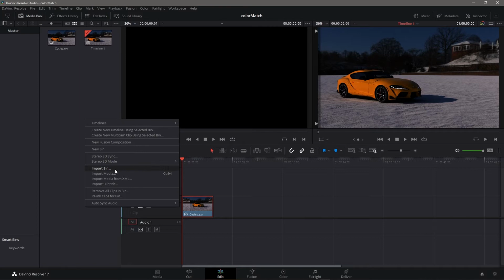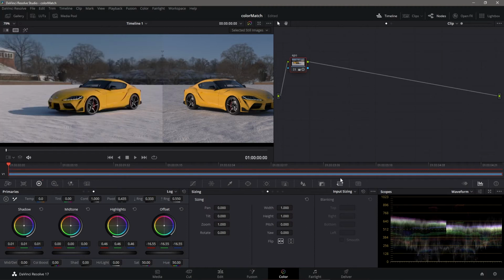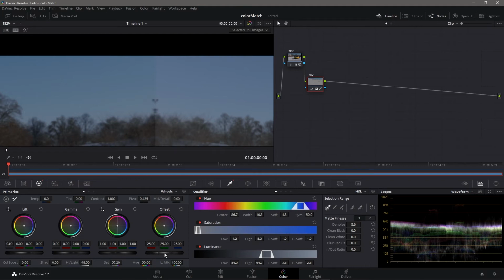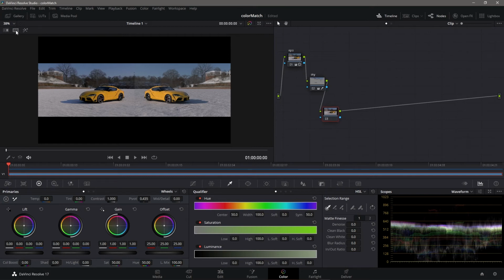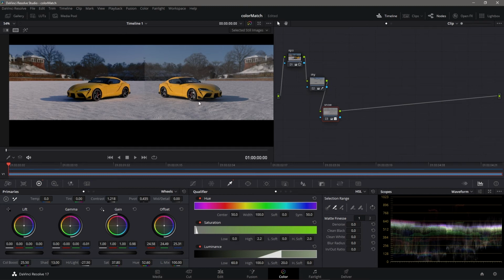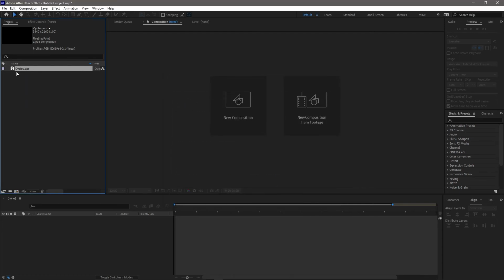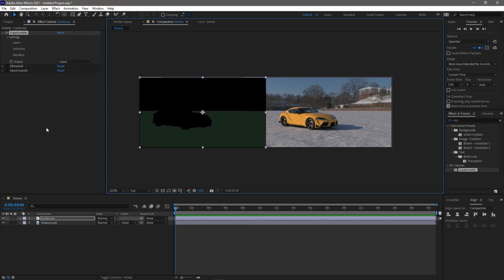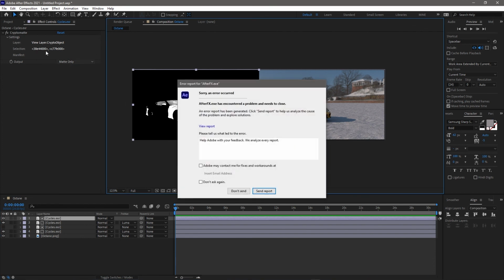How to match different render engines | grading 3d in resolve and after effect(before it crashes)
Here's that colorio for AE change
 # CIE XYZ color space
XYZ​: XYZ

   # need a general default
  default: Linear